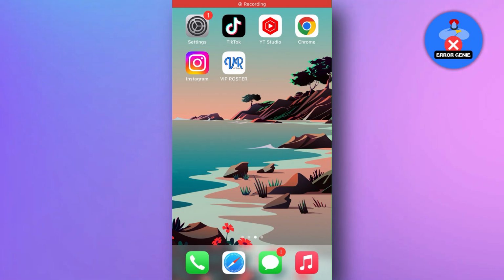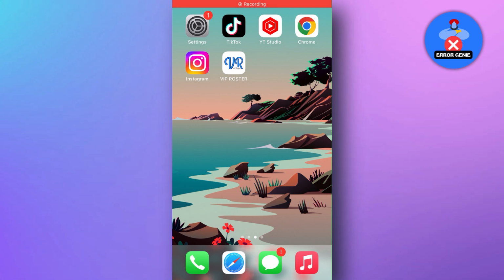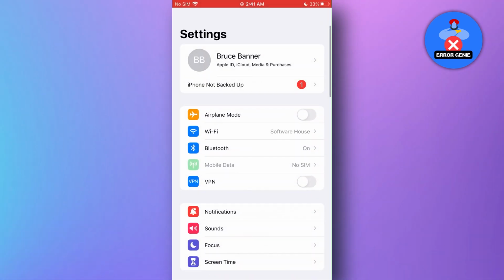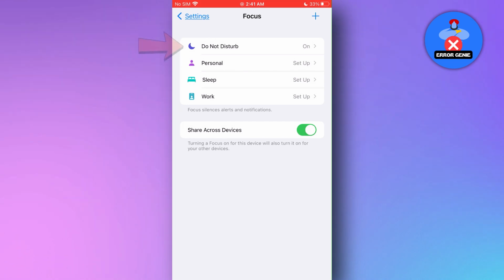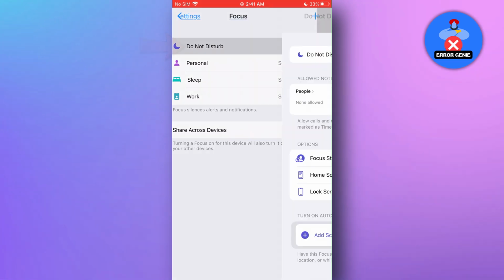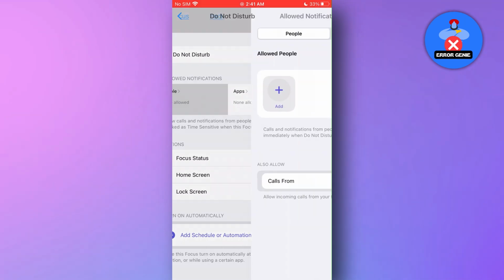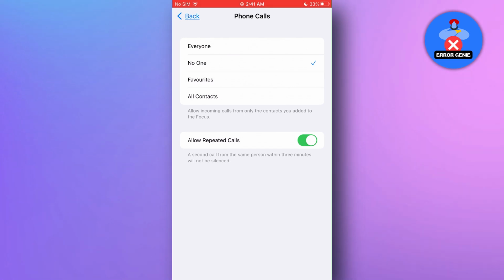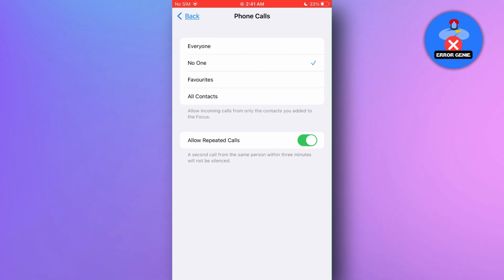How To Block All Incoming Calls On iPhone 2026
How To Block All Incoming Calls On iPhone 2026. Hello everyone, in this video tutorial, we will guide you on How To Block All Incoming Calls On iPhone. So, let's dive right in!

Here's how to activate it:

The most effective way to block all incoming calls is with Do Not Disturb mode.

Launch the Settings app on your iPhone. It's the app that looks like a gray gear icon, typically found on your home screen.

Navigate to the Focus menu. Focus mode encompasses Do Not Disturb and other functionalities that can silence notifications and calls based on your preferences. In older iPhones (pre-iOS 15), this menu might be labeled simply as "Do Not Disturb."

Tap on Do Not Disturb. This will bring you to the specific settings for Do Not Disturb mode.

Crucially, under the Allow Calls From section, choose No One. This is the key step to blocking all incoming calls. By selecting "No One," you ensure that Do Not Disturb mode silences calls from any number, even those in your contacts or with recent call history.